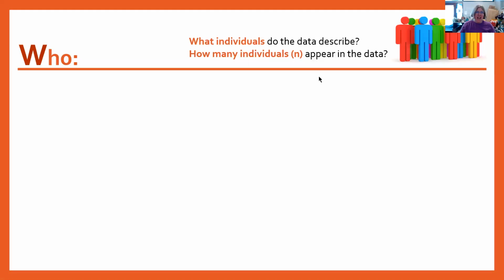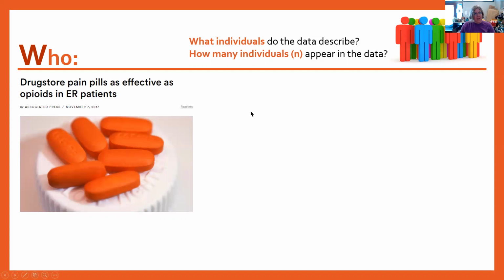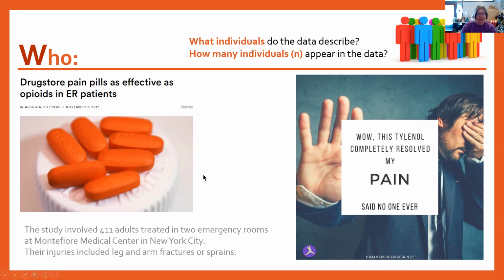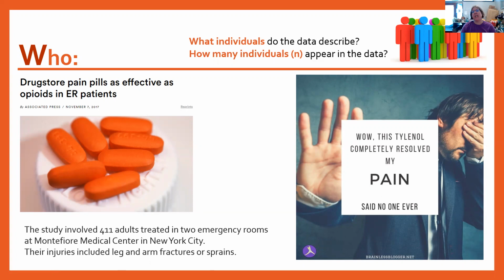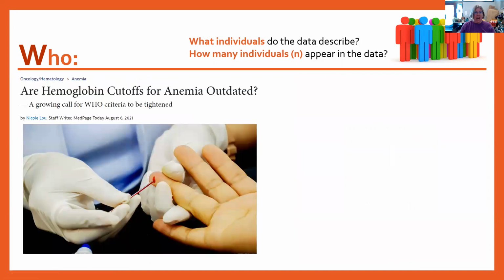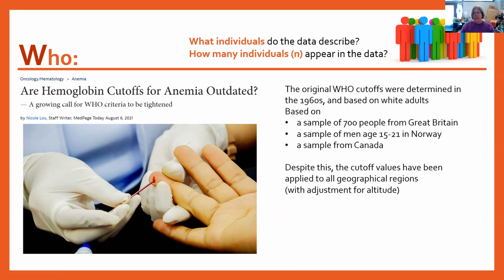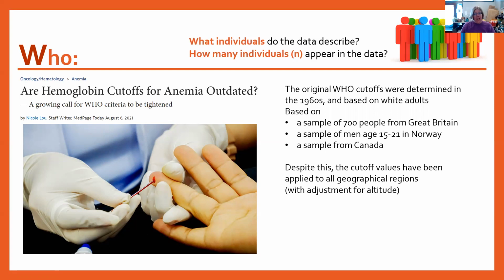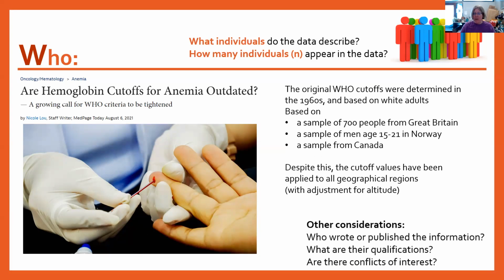Math 113 Video 01C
Adding context to data:  WHO